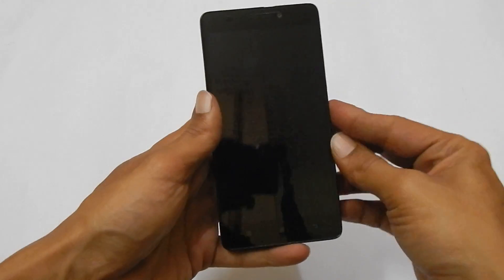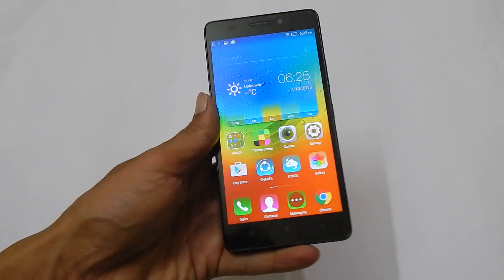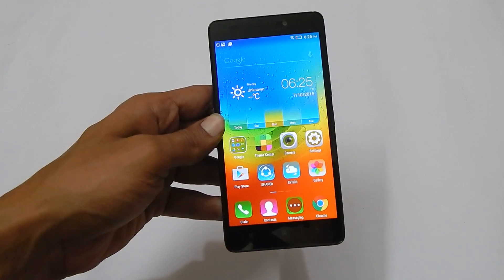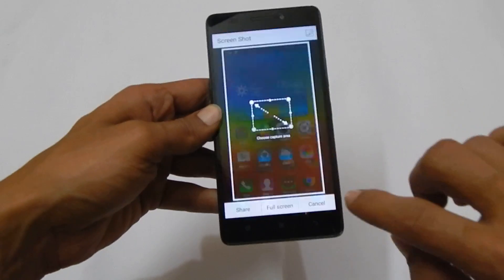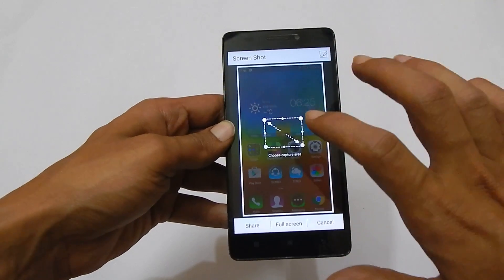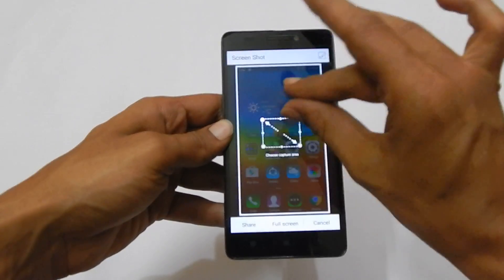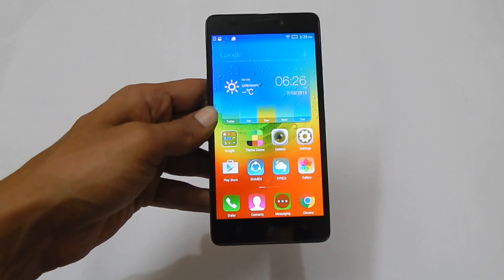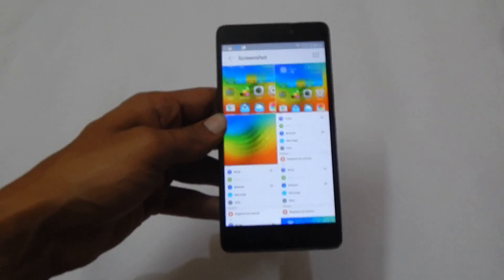How to Take Screenshot on Lenovo K3 Note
Lenovo K3 Note is budget dual sim Android smartphone with great features. In this video, we will learn different methods of taking screenshot on Lenovo K3 Note. Apart from default method, there is a dedicated method of doing print screen on Lenovo K3 Note.  When doing print screen on Lenovo K3 you select the area and crop that section. Hope this Lenovo K3 Note tips helps you.
This method of taking screenshot is common to all latest Lenovo Vibe smartphones such as Lenovo Vibe k4 Note,  Lenovo Vibe K5 Plus etc